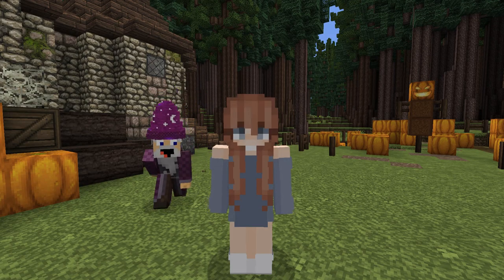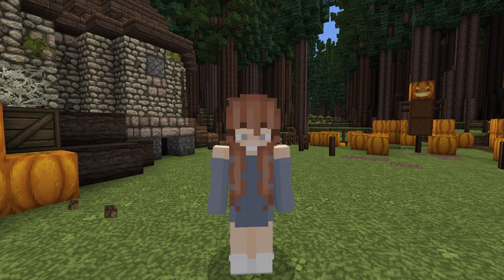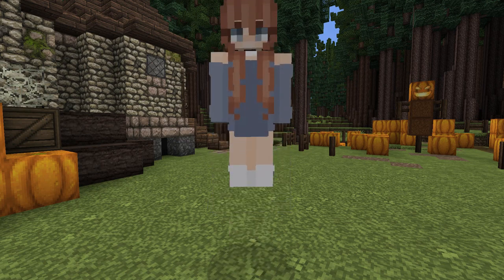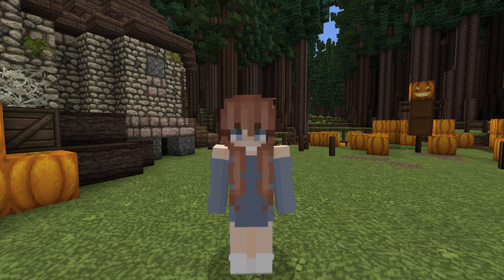Blinky Eyes on PotterworldMC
Check out the blinky eyes packages in our store!

Video created by Obscurials
Performers: chu_chu_pikachu, Tedddybear, and Endxrr

This is the official YouTube channel for the PotterworldMC Minecraft Server! On Potterworld, you get to be sorted into a house, attend classes, experience the community, and participate in the economy of the wizarding world!